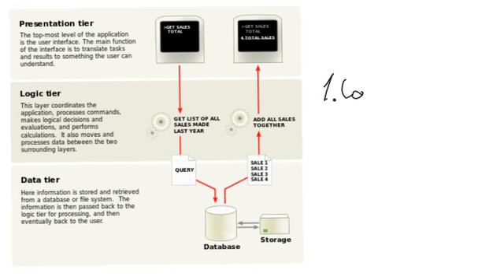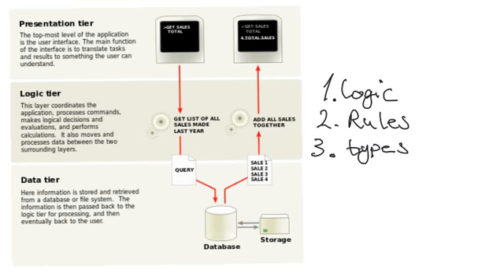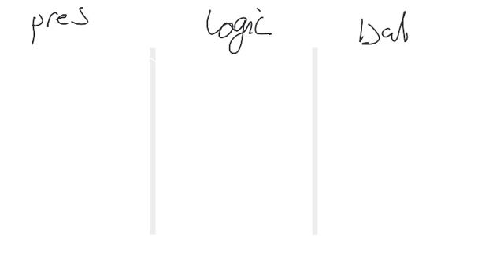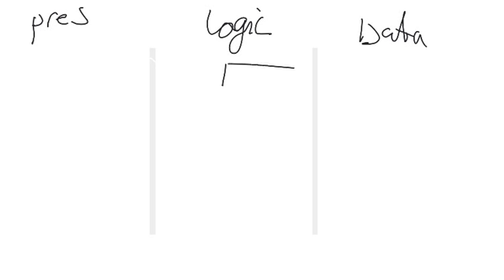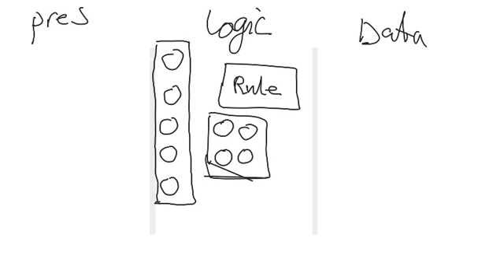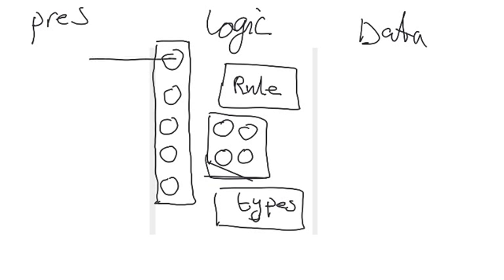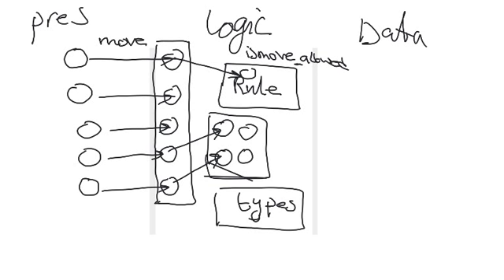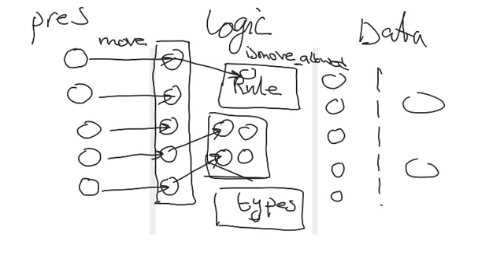Untitled. (29 Nov 2016 18_35_58)